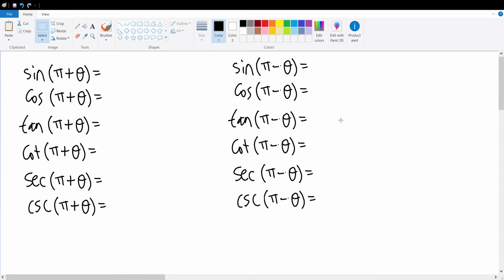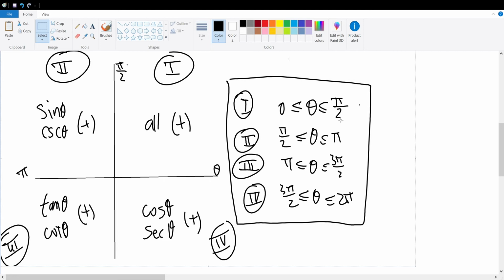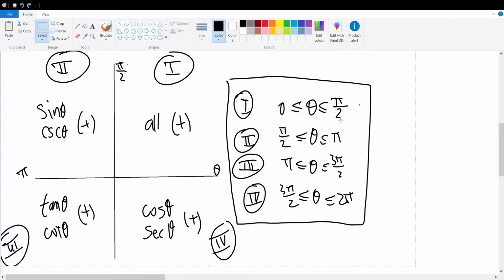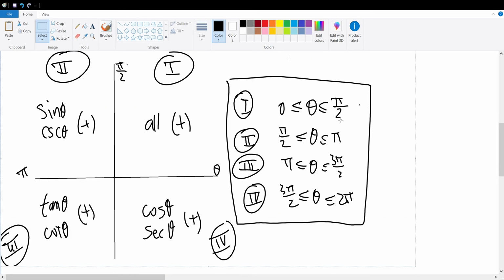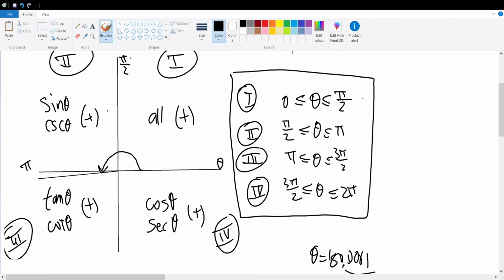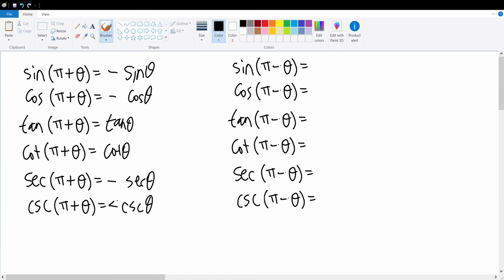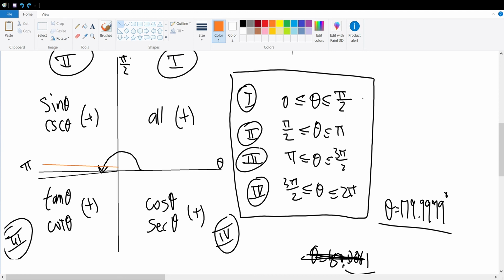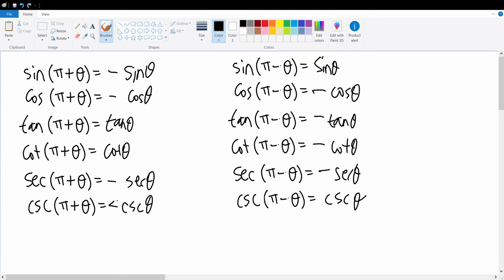Supplementary Properties Part 1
In this video, we discuss the first part of the supplementary property of trigonometry. Worksheets will be attached.

(Worksheets in the process of creation)